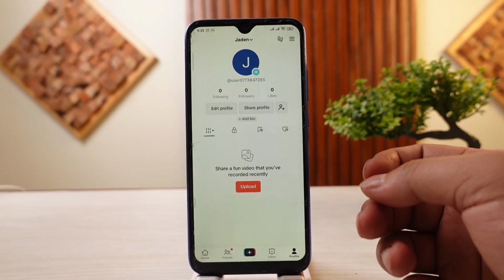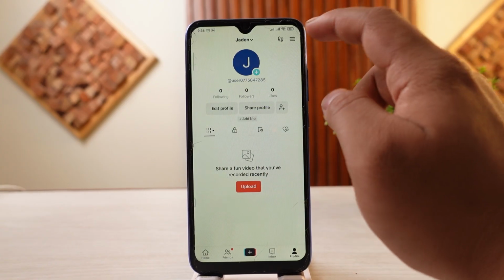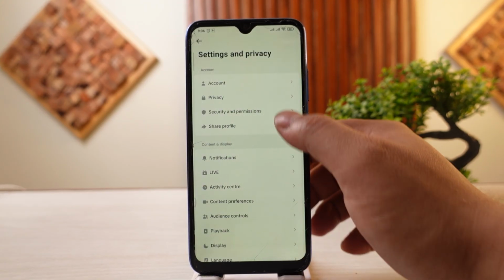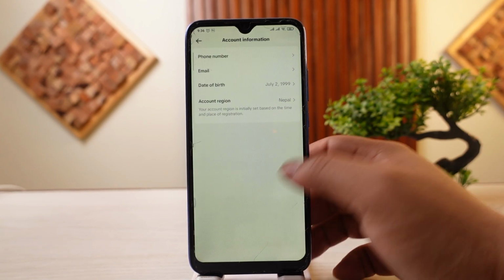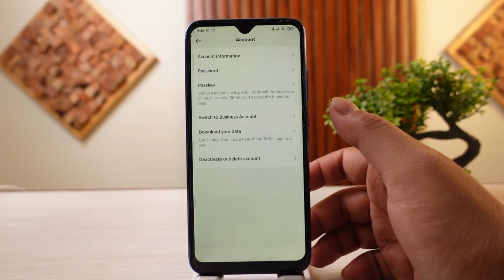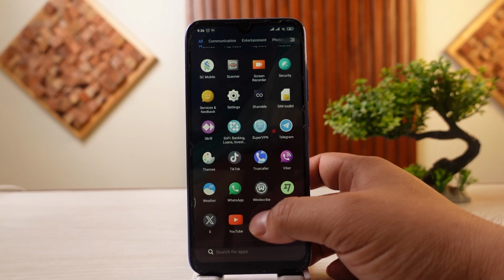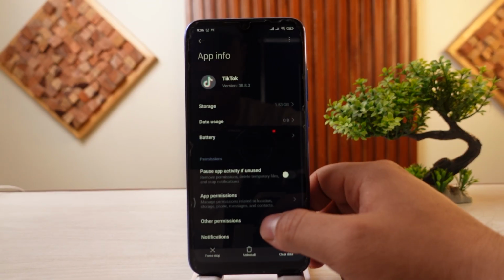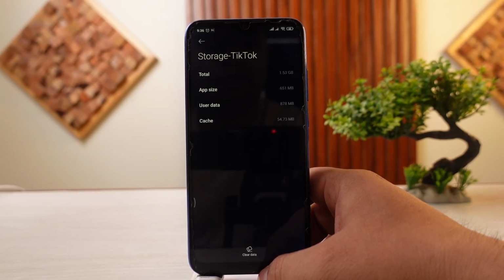How To Fix TikTok Cannot Delete Account !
In this video, I show you how to fix TikTok cannot delete account.

TikTok requires this to send a confirmation code when you request deletion. Go to your profile, tap the three lines (hamburger menu), select "Settings and Privacy," then "Account," and tap "Account Information." Add your phone number and email if they are missing.

Second, clear the app cache and data. Tap and hold the TikTok app icon, go to "Storage," and select "Clear Cache." If that does not work, also tap "Clear Data." This will log you out but removes corrupted files.

If the problem continues, try deleting your account from a web browser instead of the app. Open Chrome or Safari, go to tiktok.com, log in, and request deletion from the website.

If none of these steps work, wait 24 hours and try again. TikTok may have temporary restrictions on account deletion. If this guide was helpful, be sure to let me know.